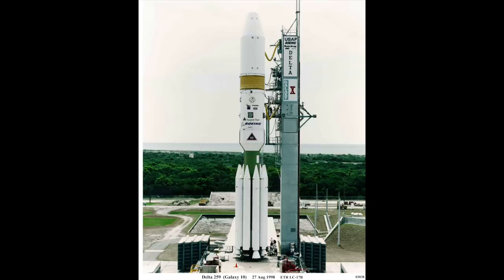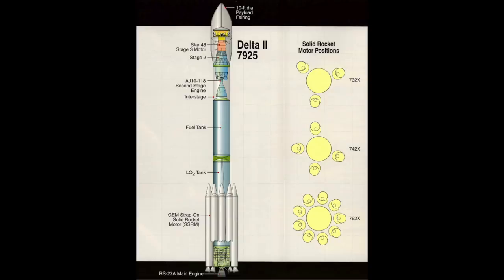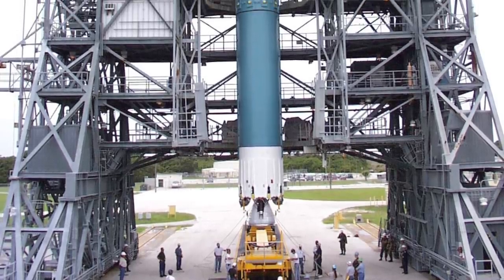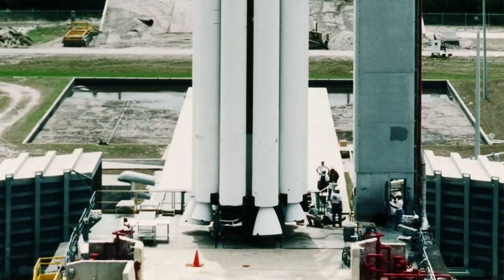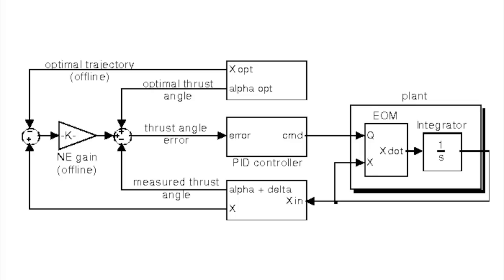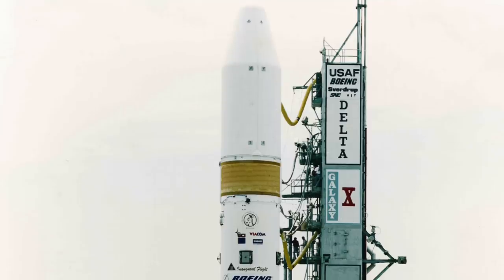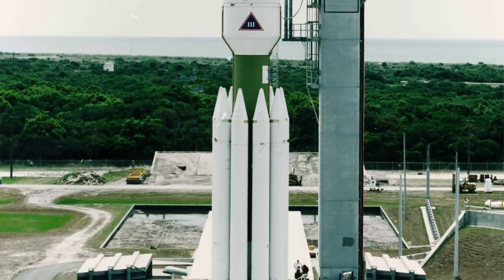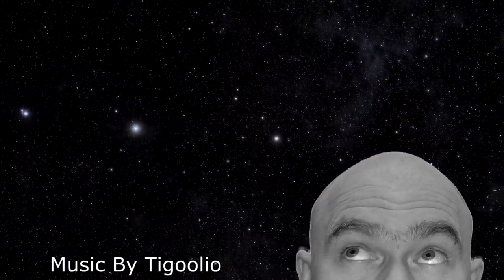Why The Delta III Rocket Exploded On Its First Flight - Why Rockets Fail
In 1998 Boeing debuted the new Delta III rocket with a payload demonstrating the larger capacity of the latest evolution of the Delta series rockets. However 72 seconds into the launch the vehicle was lost. The reason for the failure boiled down to a guidance system which used up the limited guidance capability of the strap on solid rocket boosters and ultimately lost control.

Lots of data was taken from Boeing's Delta III Payload guide